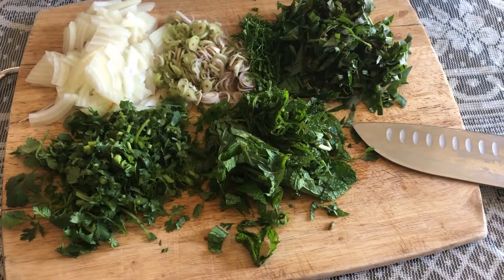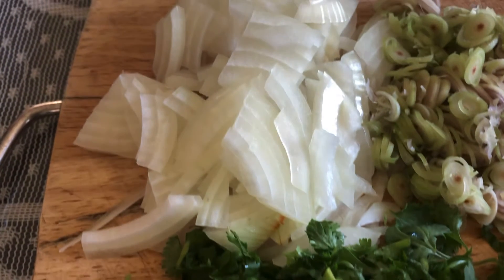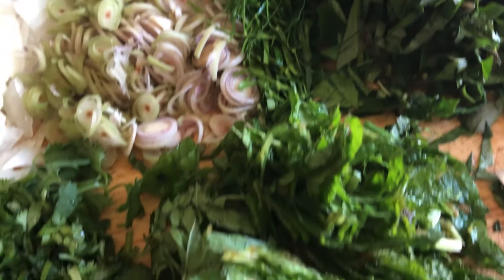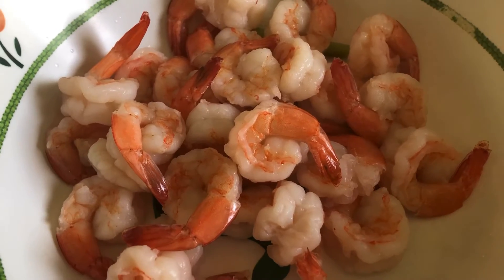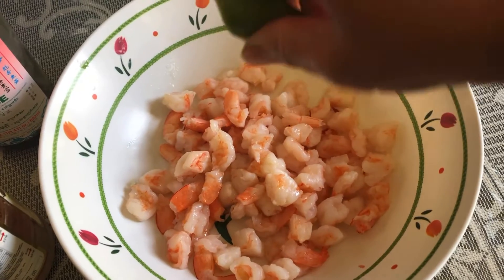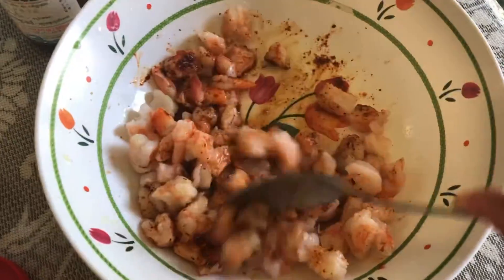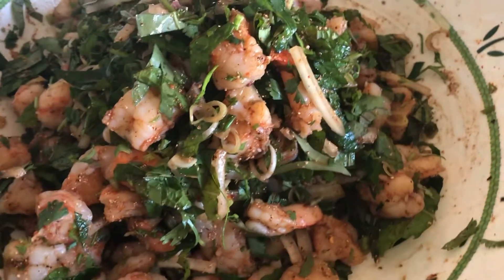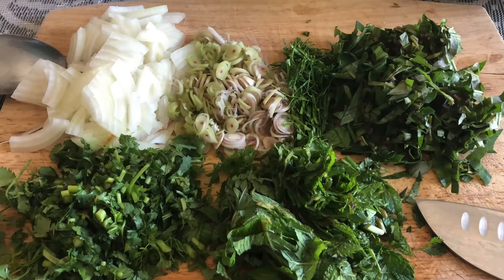How to make koykoung/ກ້ອຍກຸ້ງ/วิธีทำก้อยกุ้ง